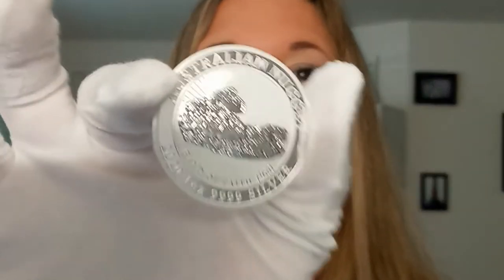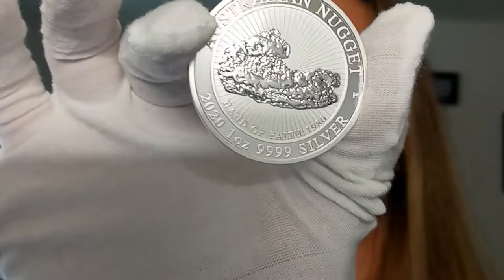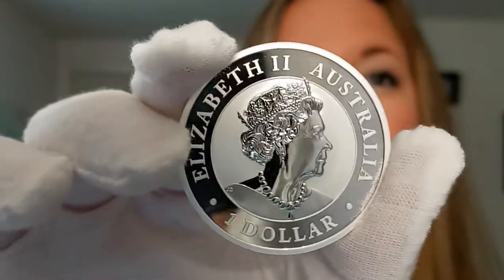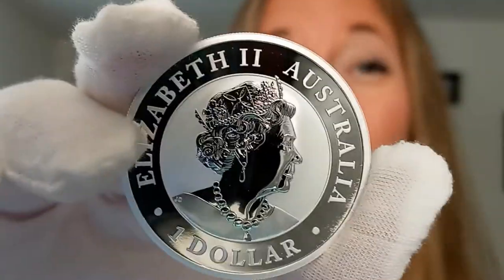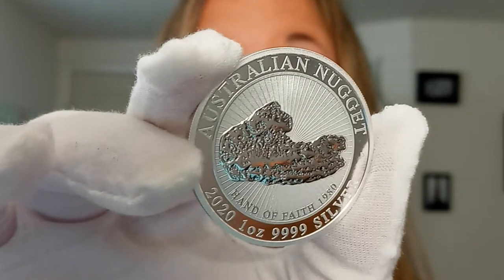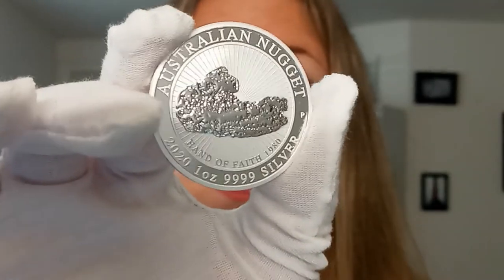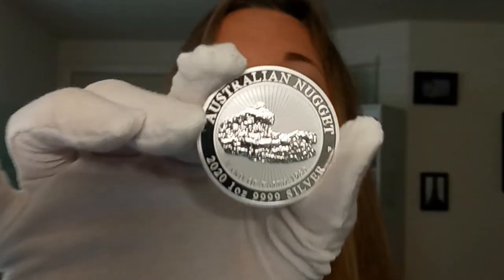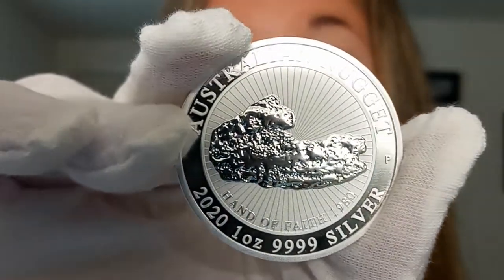Australia 1oz Silver 2020 Hand of Faith Nugget Coin